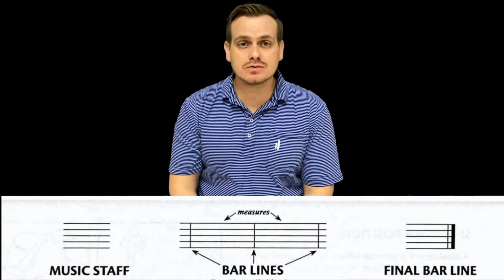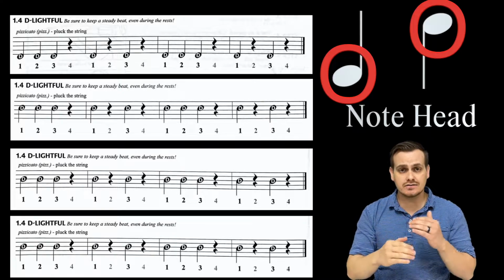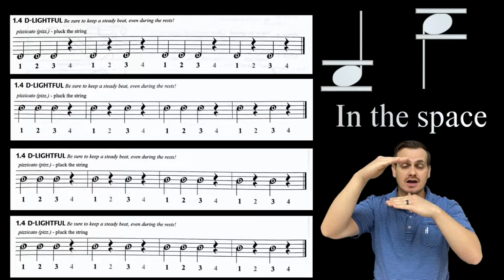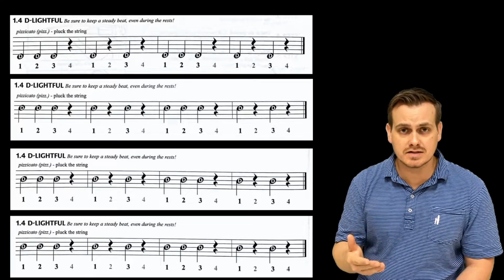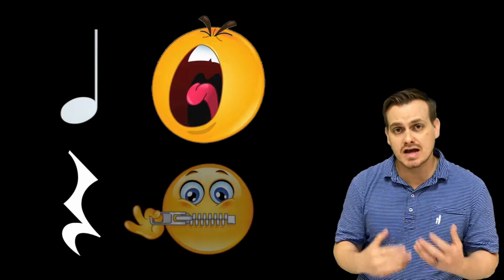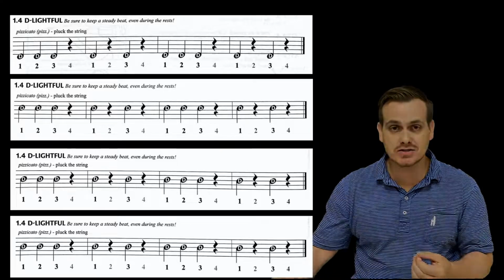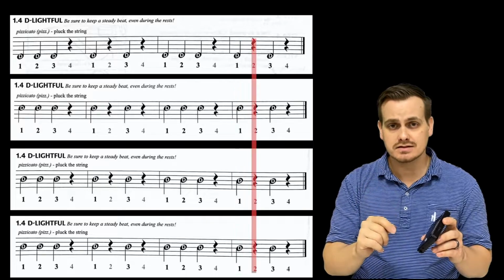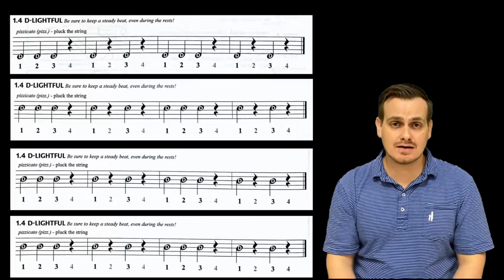1.4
Now we're getting into basic music notation!